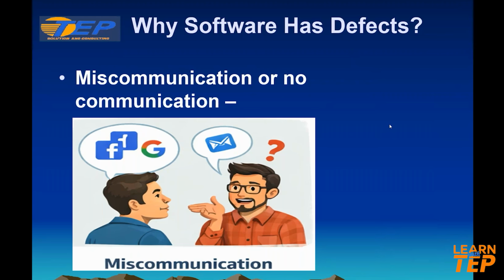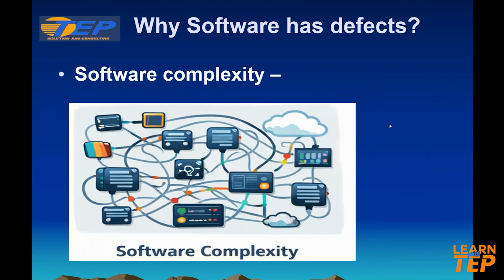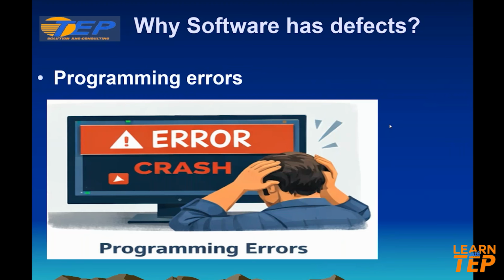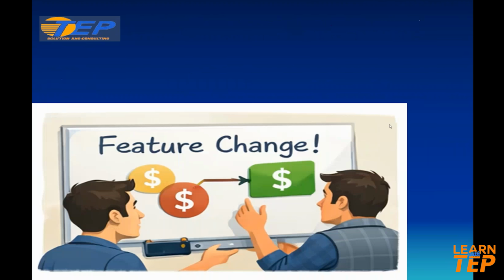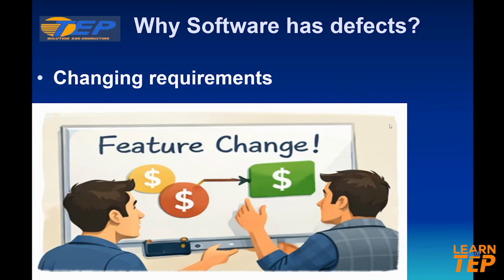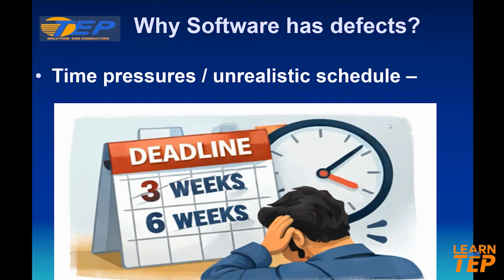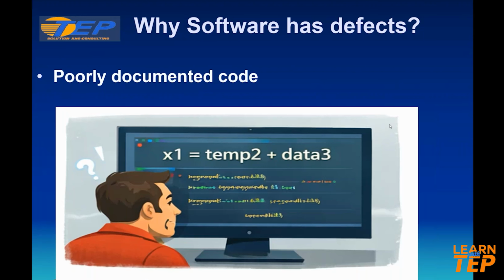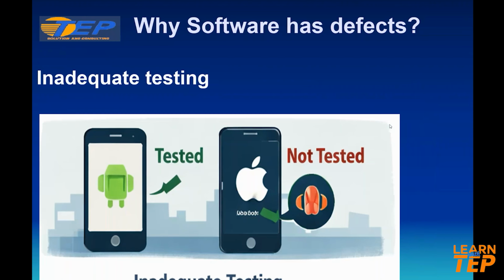Why Software Has Defects? | Software Testing Tutorial | TEP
Why does software have defects even after development and testing?

In this tutorial, I explain the real reasons why software applications contain bugs and defects. This video is perfect for beginners in Software Testing, QA, and Software Engineering.

Topics Covered:
- What is a software defect?
- Why defects occur in software projects
- Requirement issues
- Developer mistakes
- Communication gaps
- Time pressure and deadlines
- Complexity in software systems

If you're learning Software Testing or planning to start a QA career, this video will help you understand the root causes of software defects.